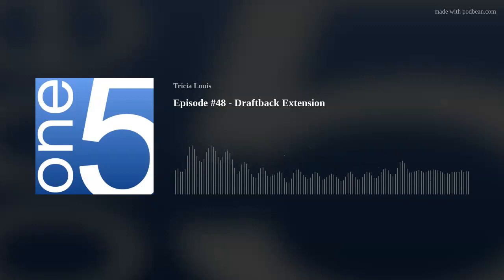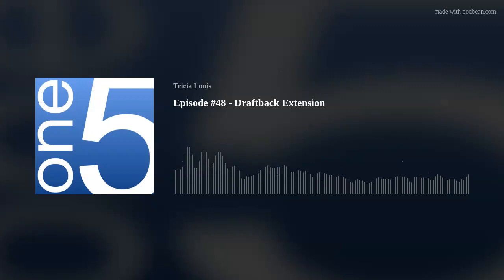Episode #48 - Draftback Extension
In this week’s episode, I will be talking about Draftback - an extension for Google Chrome